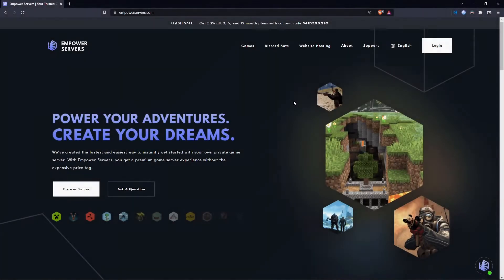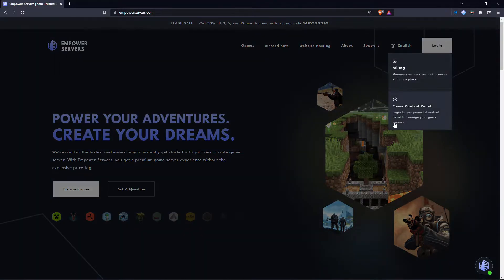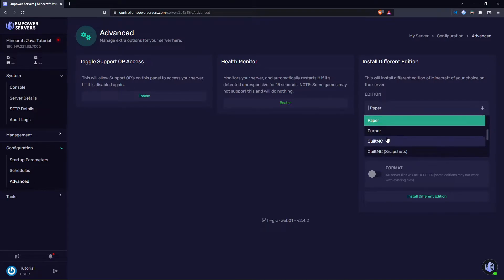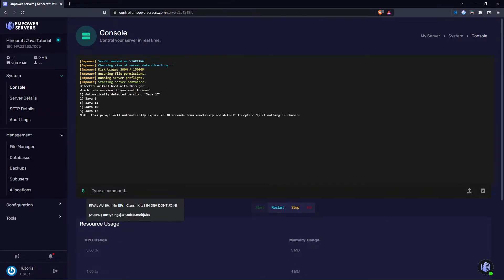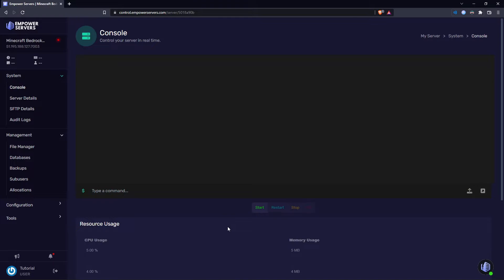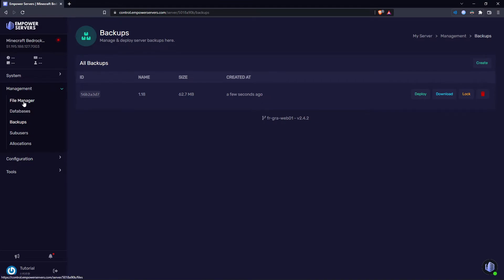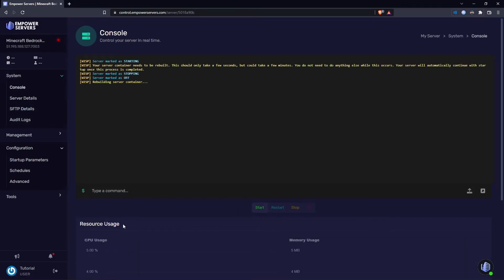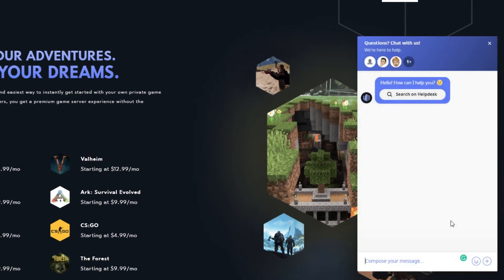How To Update To Minecraft 1.19 | Empower Servers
This video shows you how to update your server to the latest version of minecraft in both bedrock and java edition.

Chapters
0:00 - Java server
1:18 - Bedrock server